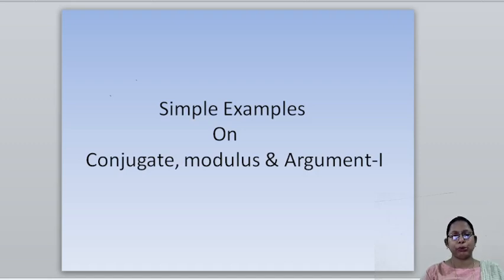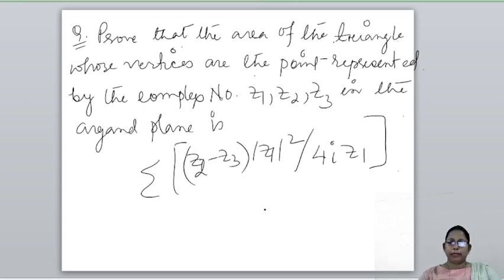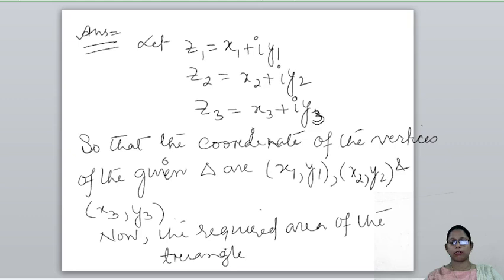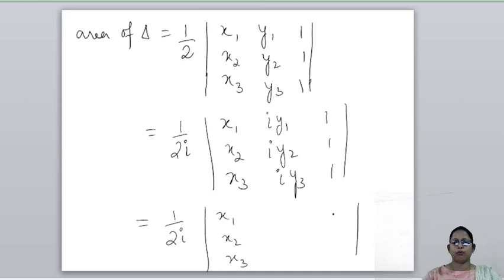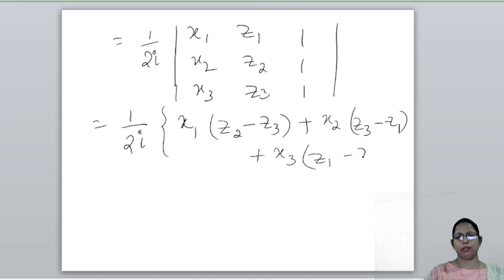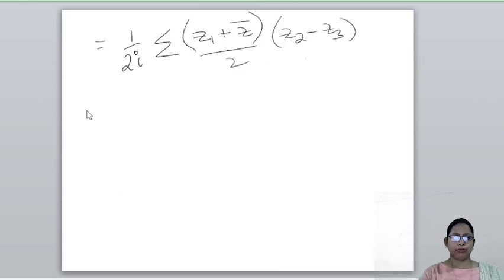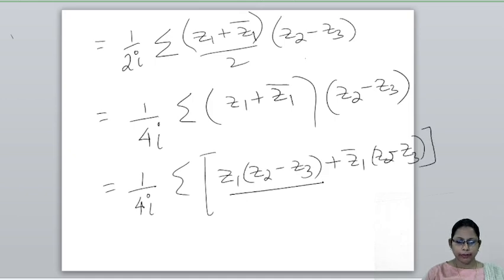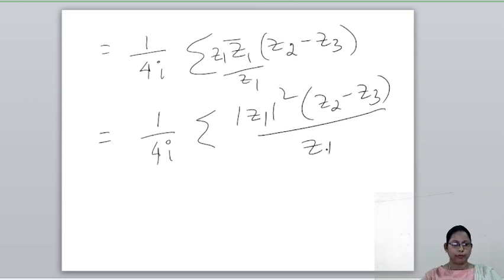Complex Analysis Lecture 12(Some examples-2)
In this video we have discussed some examples of conjugate, modulus and argument